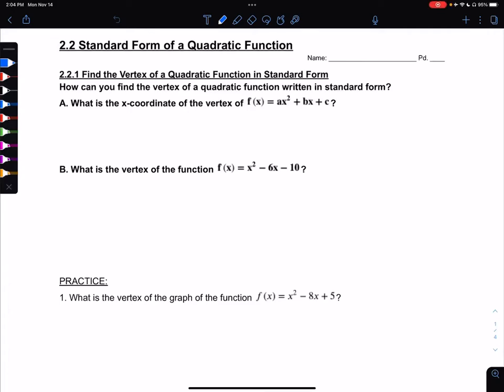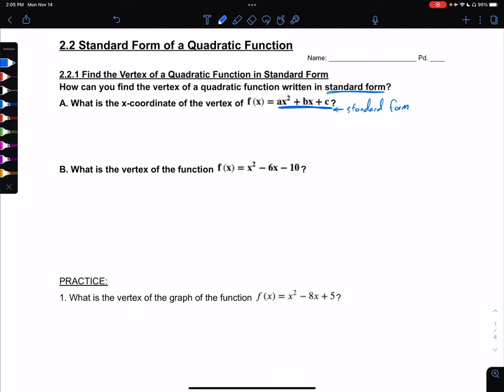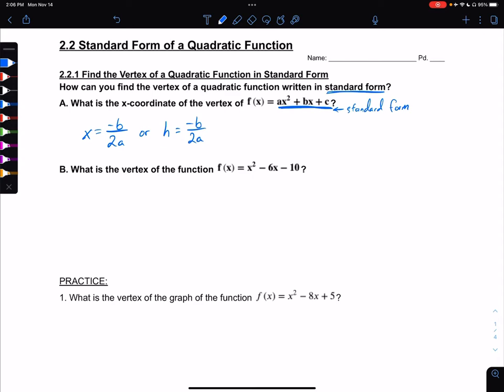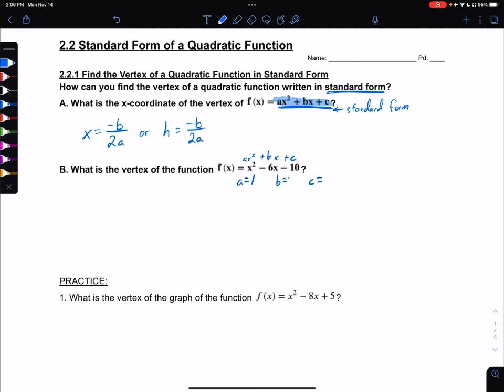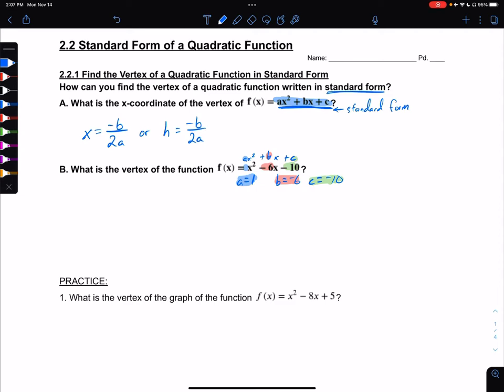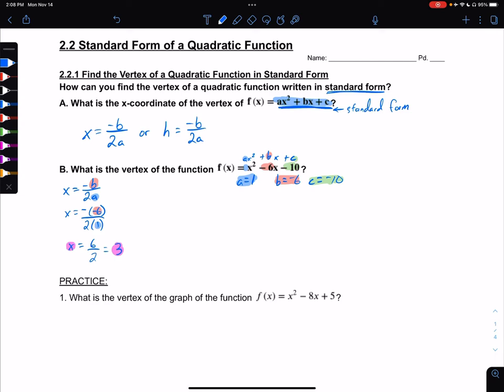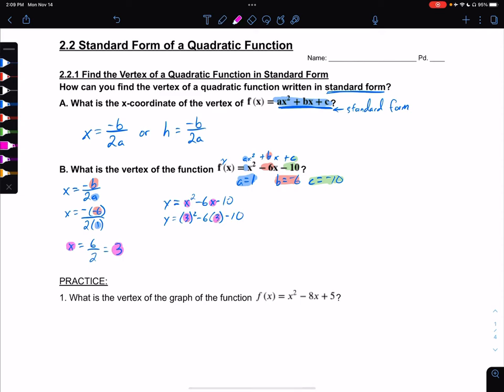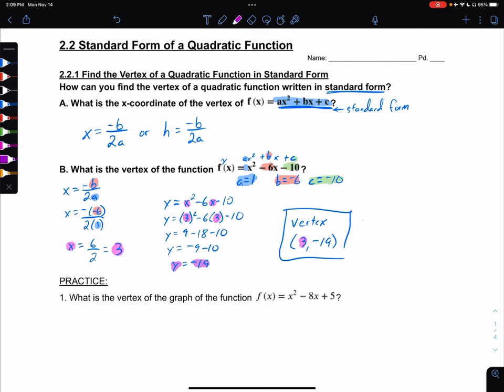2.2.1 Find the Vertex of a Quadratic Function in Standard Form